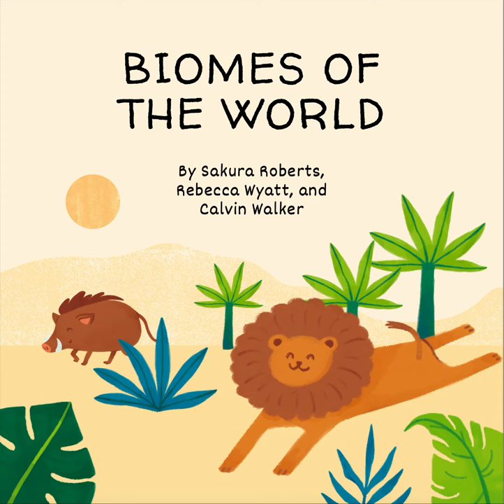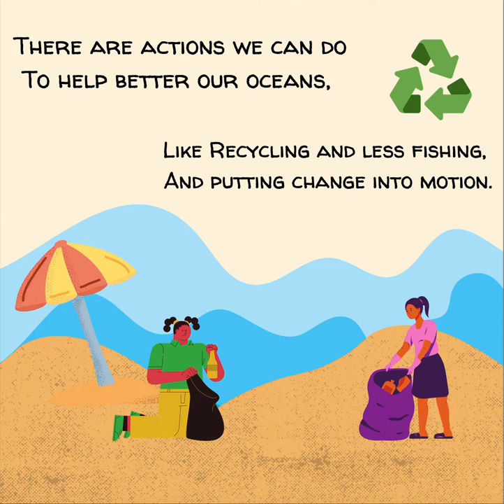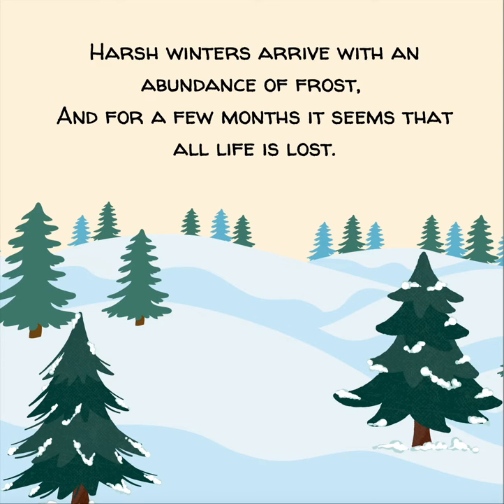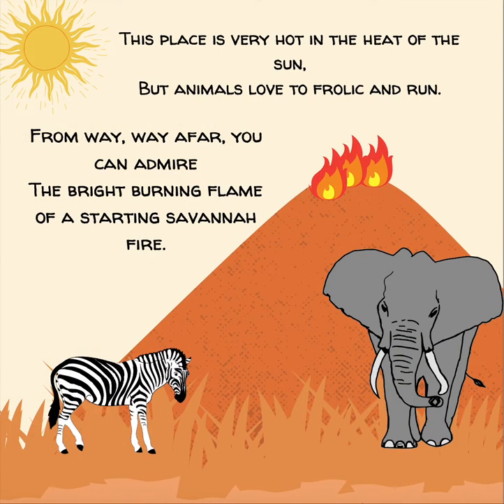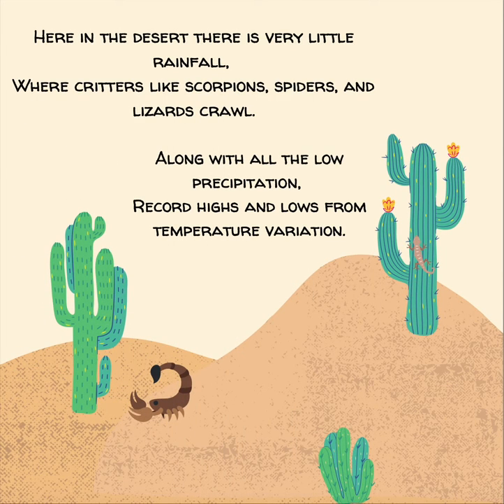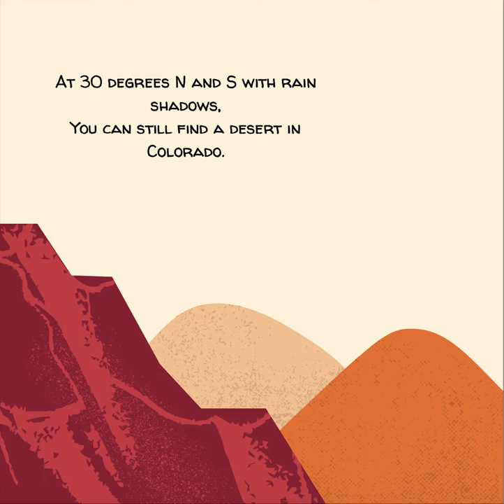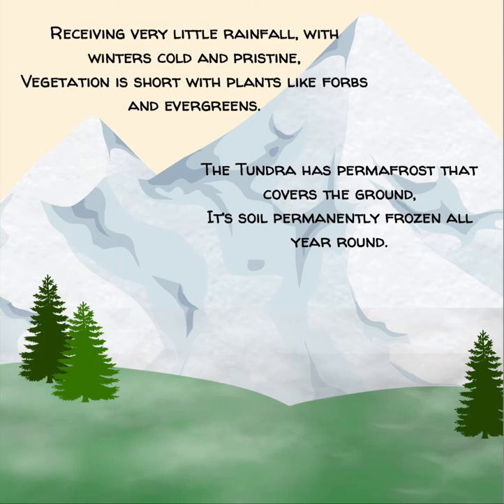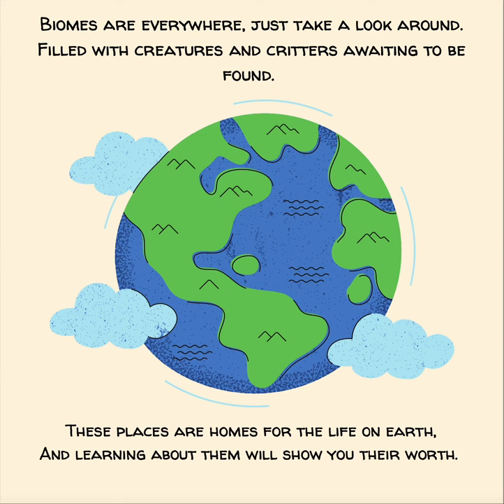Biomes of the World